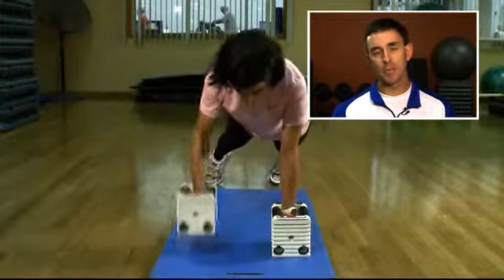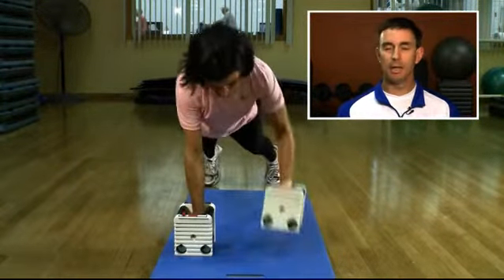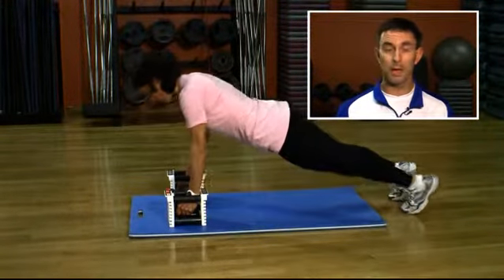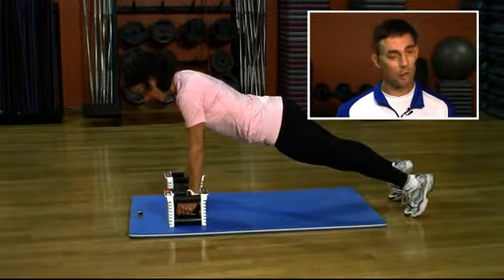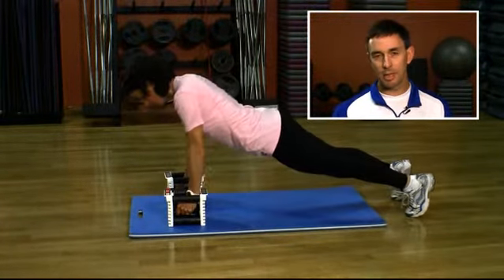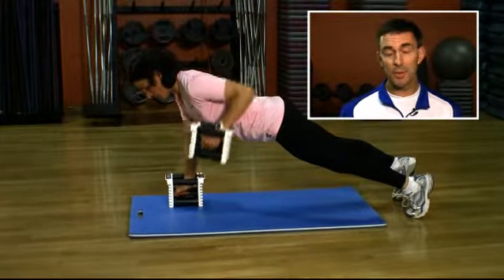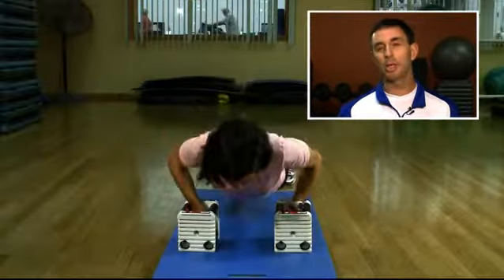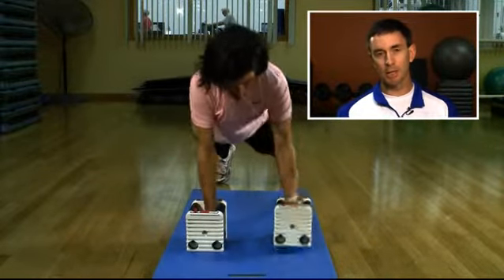Dumbbell Pushup 2 Row